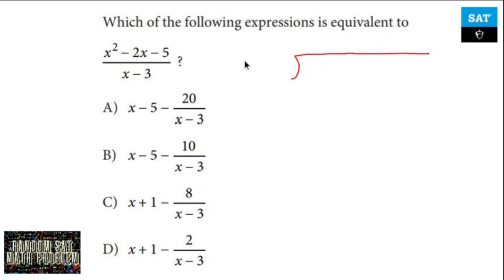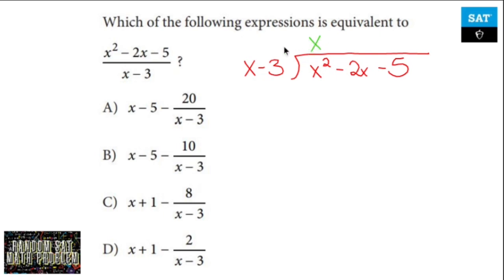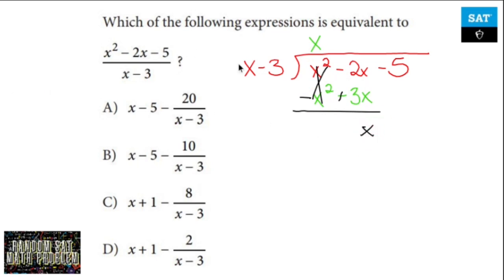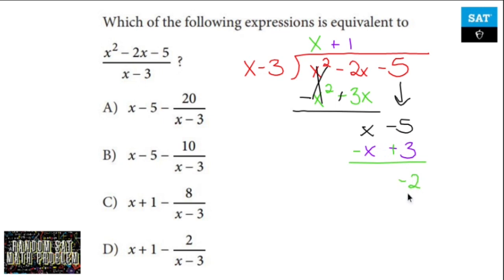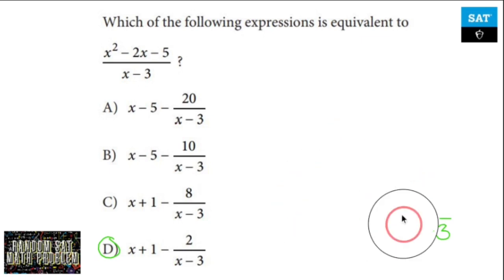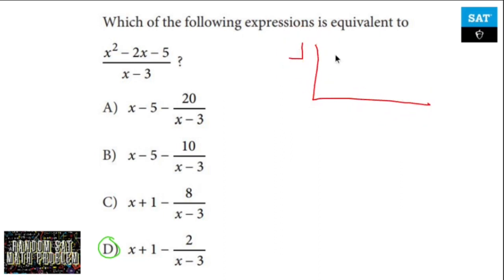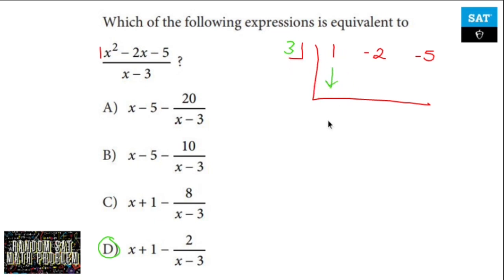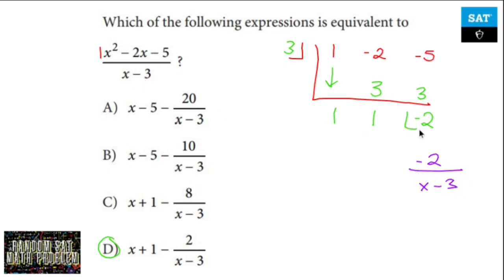Random SAT Math Problem #139 (Kings Kaleidoscope) - Polynomial Long Division and Synthetic Division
This video demonstrates how to find a quotient of two polynomials using polynomial long division and synthetic division.

Nick Perich
Norristown, Pa .